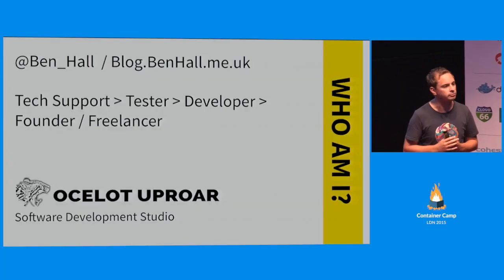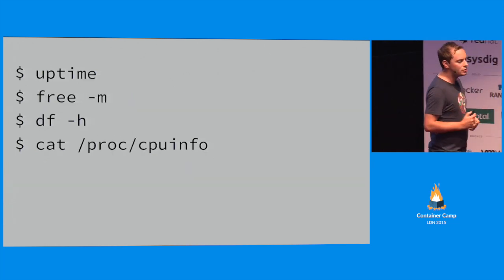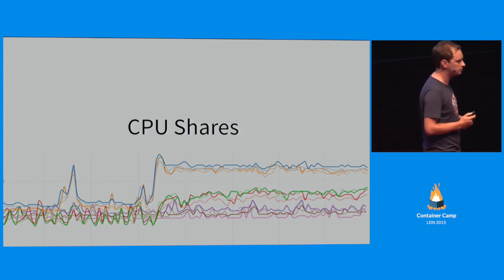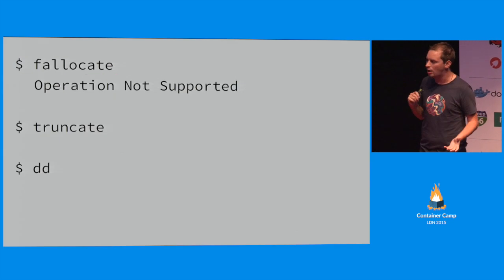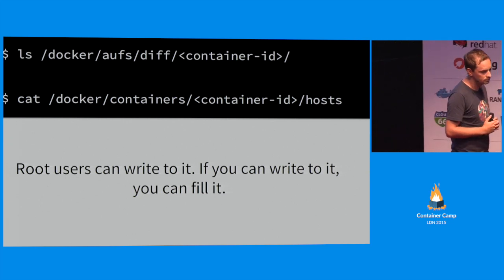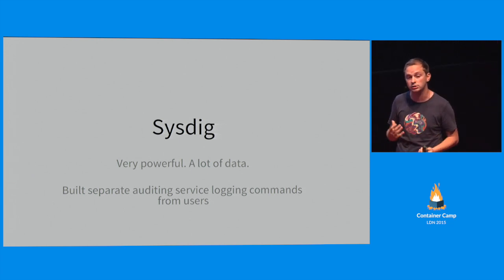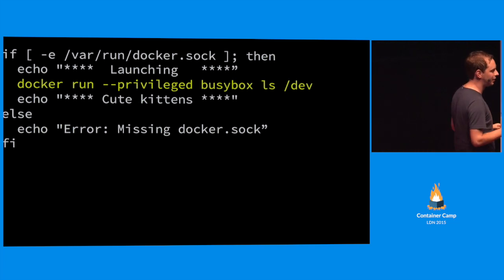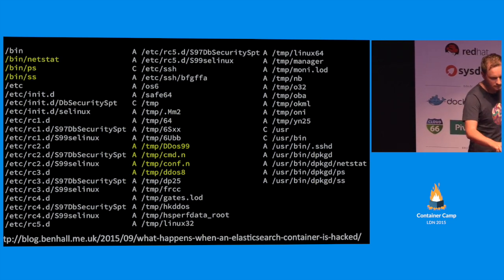Lessons from running potentially malicious code inside containers - Ben Hall